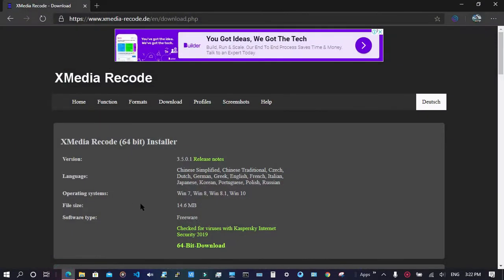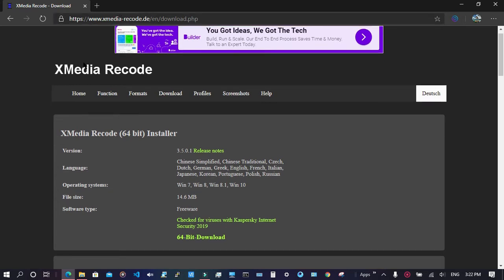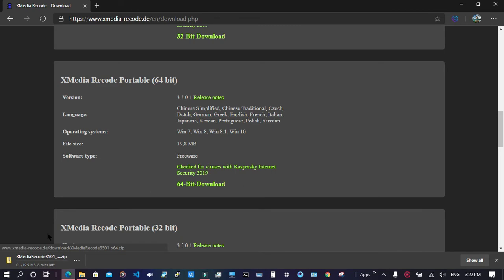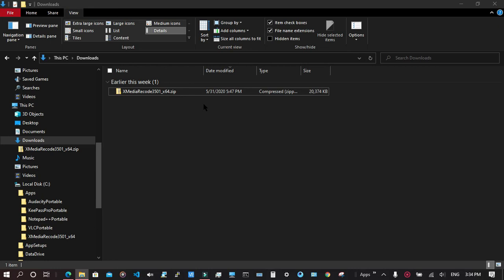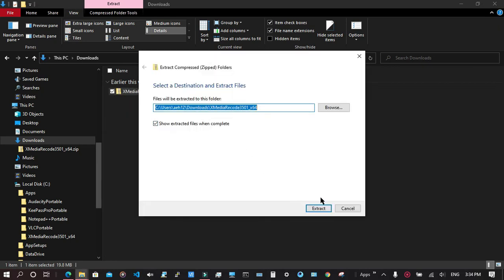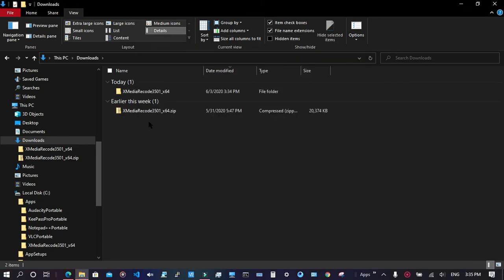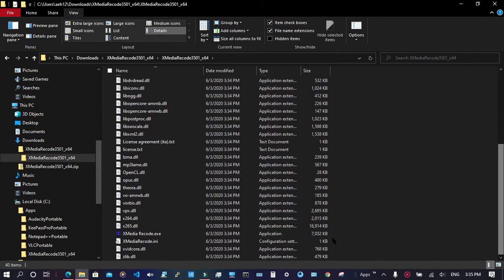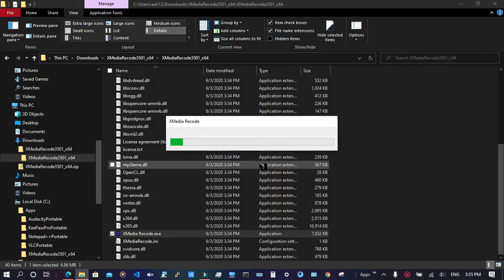How To Download Xmedia Recode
This tutorial shows how to download the Xmedia Recode Software. Xmedia Recode is the best FREE software for converting file formats.